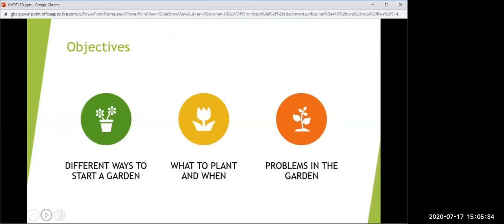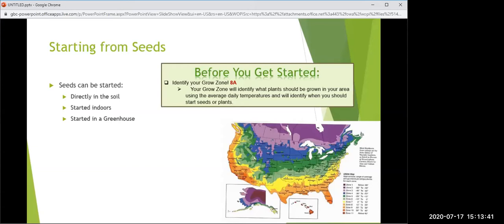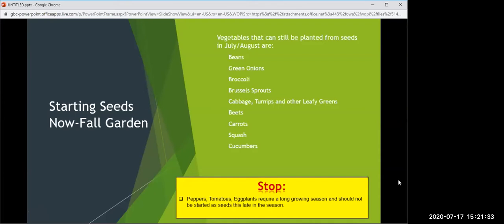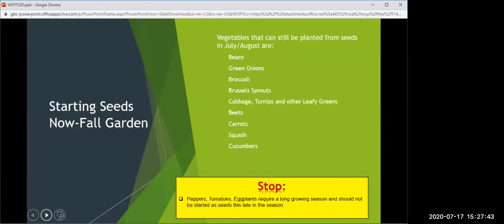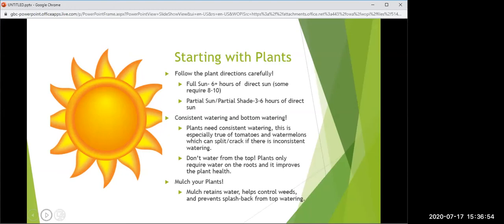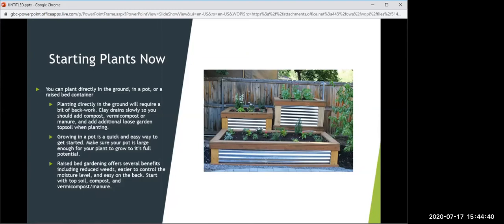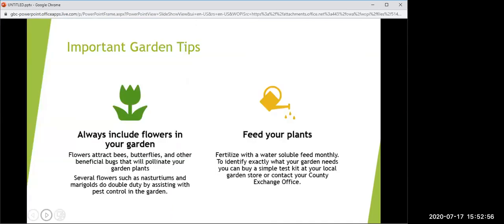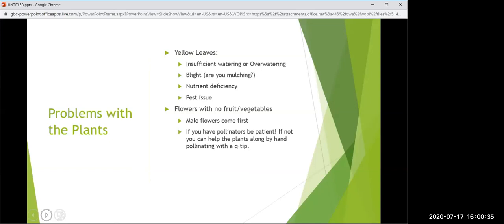Ep. 1: Gardening 101 - How To Start A Garden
Master Gardener, Charlie Davis walks audience through how to start a garden. This class is excellent for beginners and experts alike.